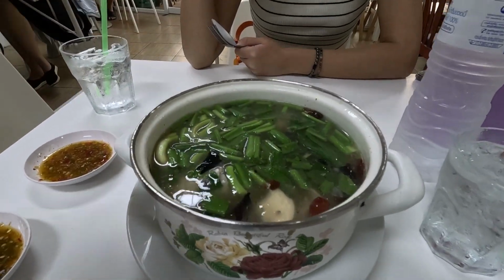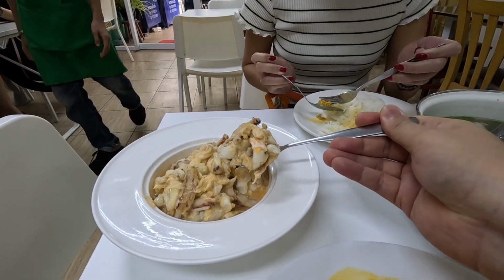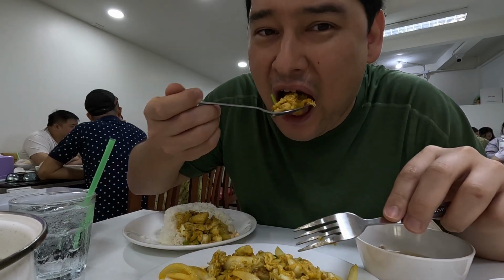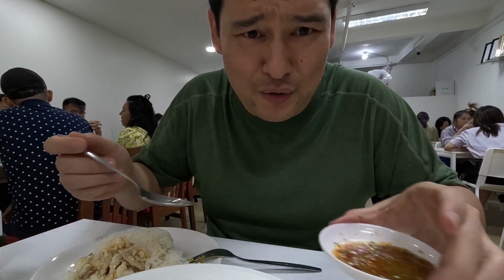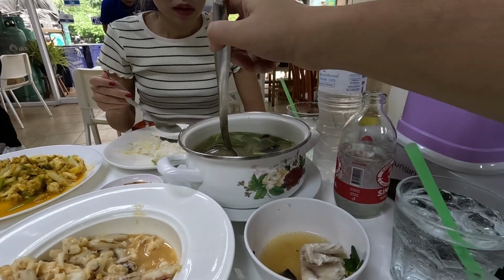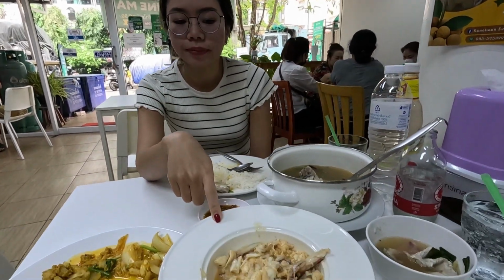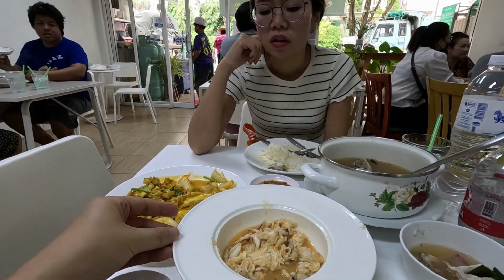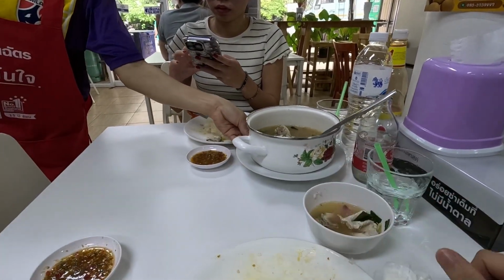Bangkok Street Food Crab Omelet - Michelin Guide Thailand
Eating 3 iconic dishes from a local Thai restaurant in the Ekkamai neighborhood of Bangkok -- lump crab yellow curry, crab soft omelet and seabass tom yom soup.